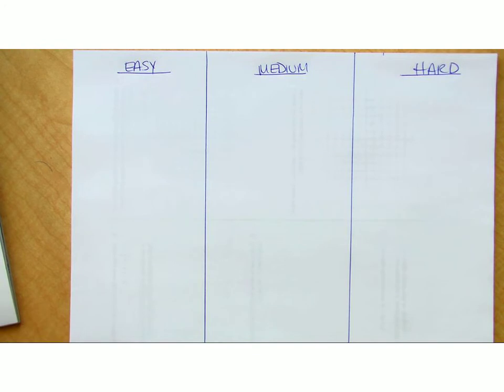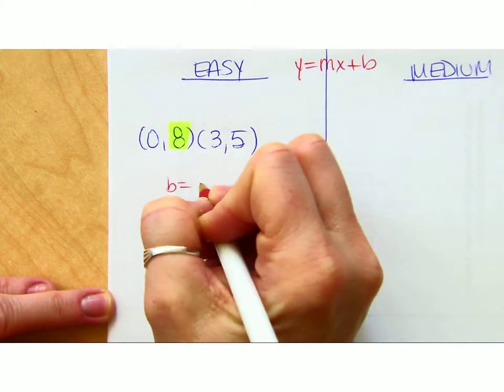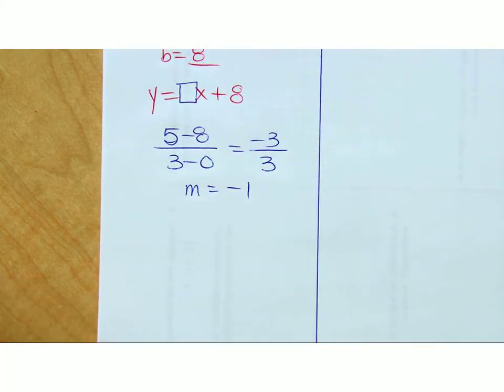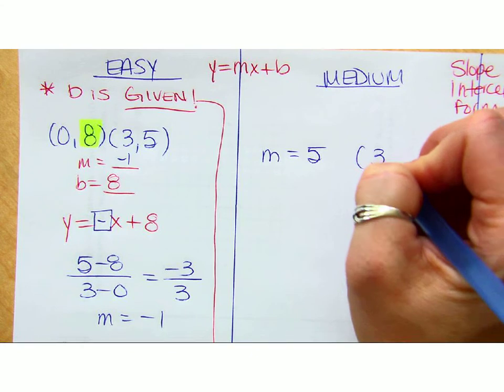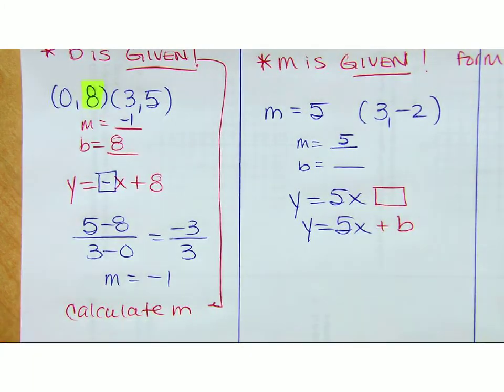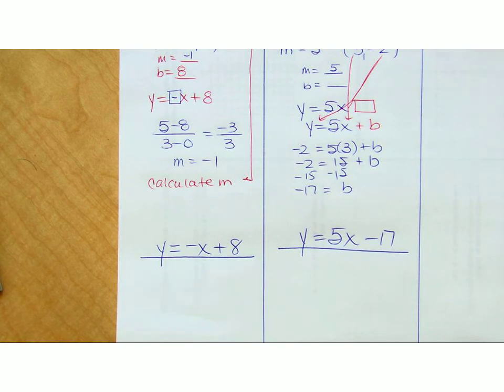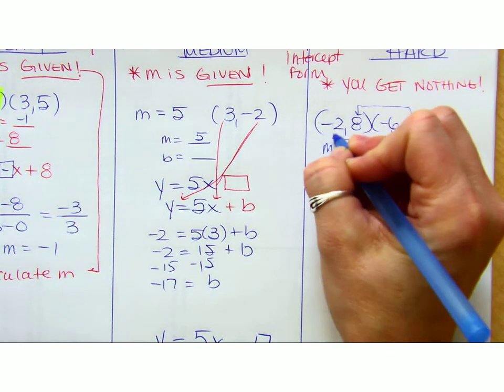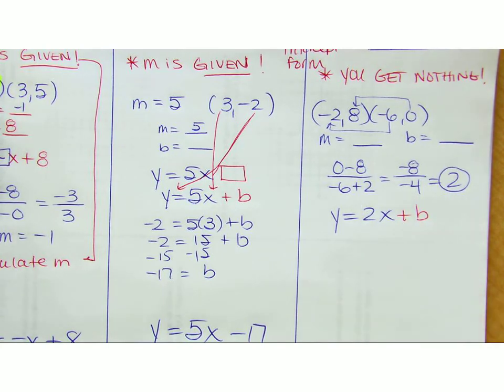Write Equations in Slope Intercept Form (Summary)